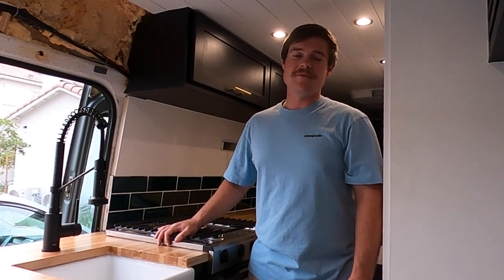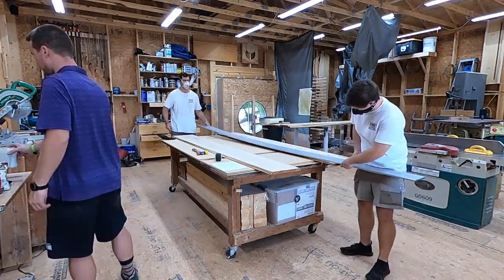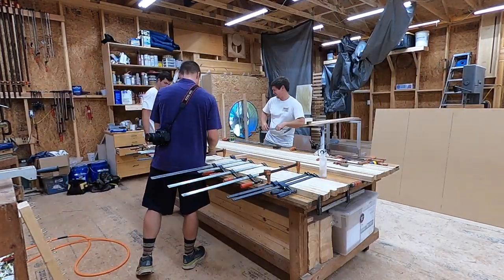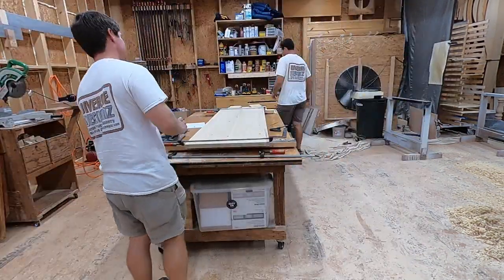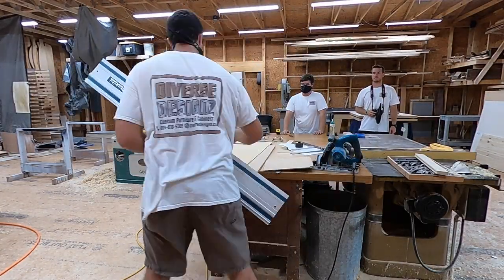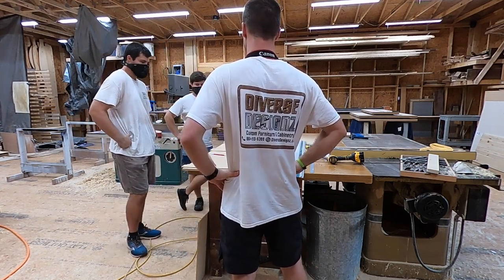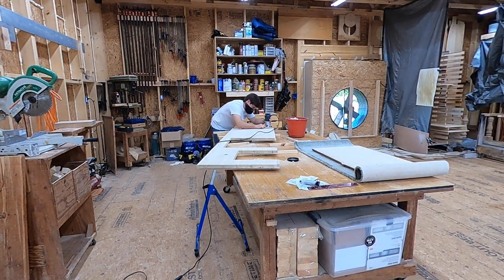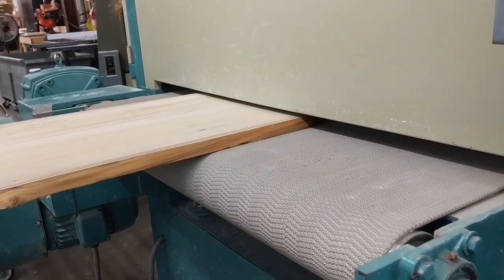Van Build Episode 19! Turning a Fallen Tree into our Butcher Block Counter and Live Edge Table!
Sprinter Van Build Episode 19! Building the Butcher Block Counter and Live Edge Table from Scratch with a Lagoon Mount! DIY T1N Sprinter for Vanlife!

We want to give a big shout out to our friends Justin Holliday and Ben Burnett over at Diverse Designz for helping us out with this part of our build. If you're looking for someone to convert a van for you check out his

for the most up to date info on our vanlife van build! We also write blogs about our progress if you like reading more than watching!

Tools and Supplies for the job:
Titebond Wood Glue
Bosch Router
Metabo Table Saw
Metabo Miter Saw

Kitchen Appliances:
Stove / Range

Film Equipment
GoPro Max
OBEN Tripod
MacBook Pro

In this episode of the van build series we take you step by step through the process of building our butcher-block counter top and our live edge table. We started out with a tree that had fallen on my parents property. Then Justin over at Diverse Designz ran it through the alaskan chainsaw mill and turned it into flat boards. From there we let the wood dry until it reached the correct moisture content. Next we skid planed the boards and picked out which pieces of poplar we wanted to use. From there we used a track saw and cut one live edge off of the boards and ran them through the table saw to make thin strips for the butcher block. We milled the strips down and glued them together. Next we sanded the countertop flat, filled the holes with 5 minute epoxy, then sanded everything smooth. Then we cut out the openings for the sink and oven after making a template. We finished the countertop by applying 6 coats of wipe on polyurethane.

In the next section of the video we make the live edge table. We started out by joining two pieces of the skid planed lumber together. Then we cut it down to size and sanded it down flat. We made stiffeners to go under the table and keep it flat. Then we mounted the Lagoon table base on the bottom. Next we disassembled the table top and put two coats of wipe on polyurethane on it.

Thanks for following along with our van build! We hope you enjoy the series and get some useful tips and advice from it if you're building out a Sprinter Van for Van life! If you have any questions or comments drop them below and we'll be sure to get back to you.